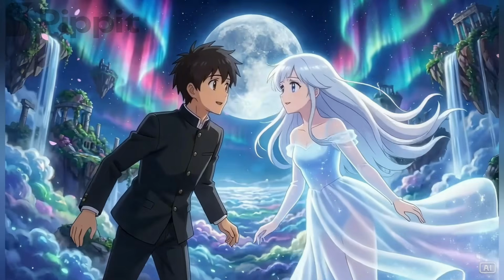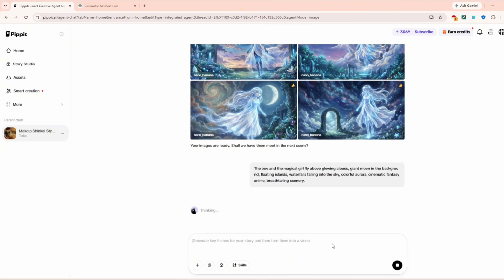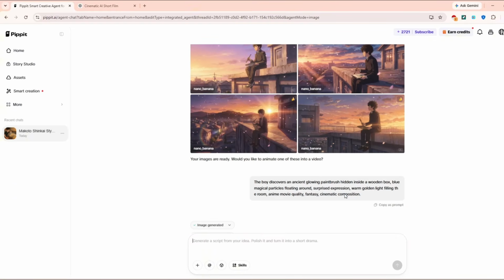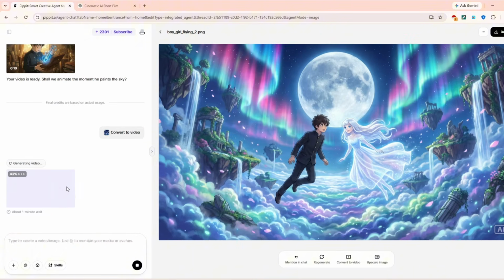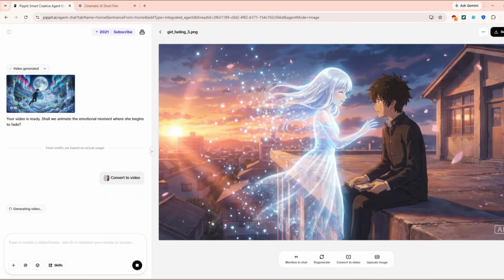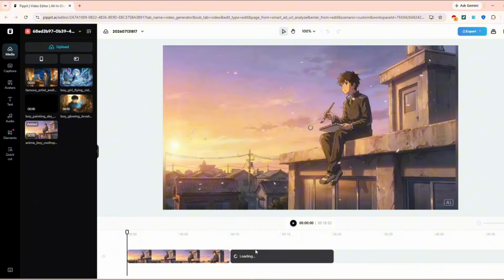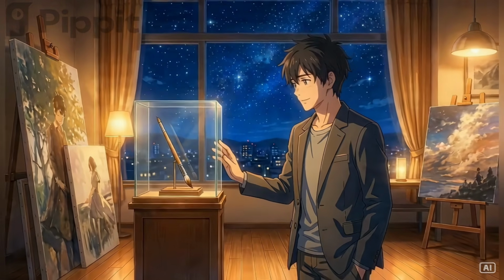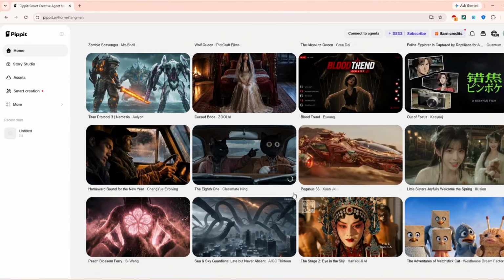How to Make Animation Film with AI | Pippit AI Tutorial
Create Animation Film with AI | Pippit AI video generator
In this video, I’ll show you how to create cinematic animation film videos using AI—without filming, expensive equipment, or advanced editing skills.
You’ll see a complete workflow using Pippit’s AI video generatoe to create animation clips efficiently. Whether you’re a beginner, content creator, filmmaker, this AI workflow can help you make your story come true.
In this video you’ll learn:
How to create AI-powered animation videos
How to use Pippit’s AI Video generator
How beginners can create professional ai animation videos
How AI makes content storytelling more efficiently